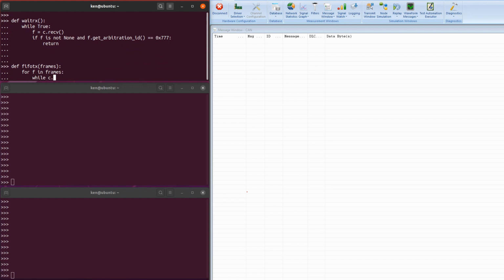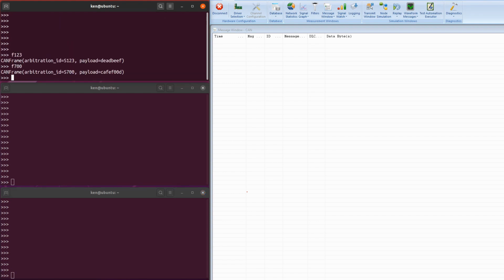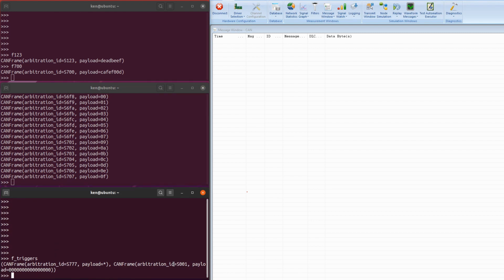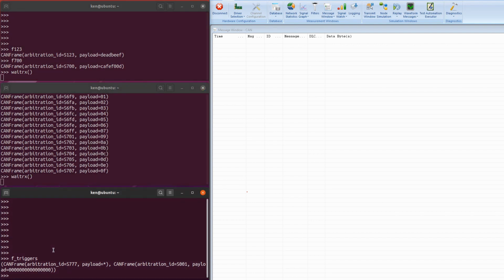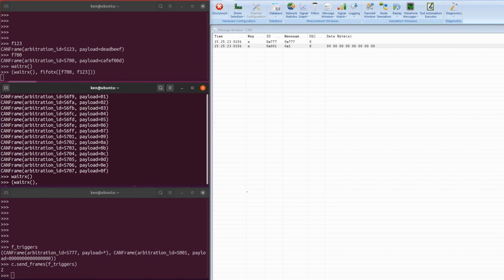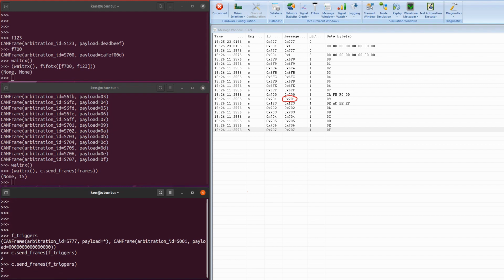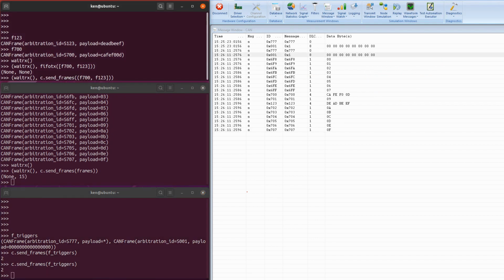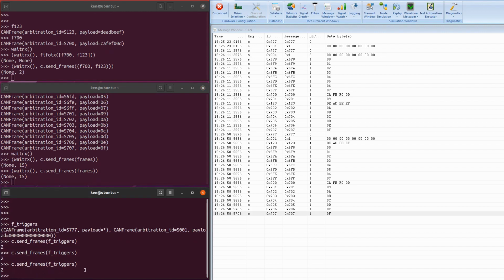Demonstration of priority inversion on CAN bus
Shows a real system suffering priority inversion due to FIFO queueing of CAN frames, and how switching to priority queueing fixes this.